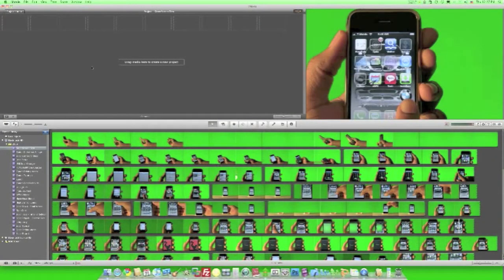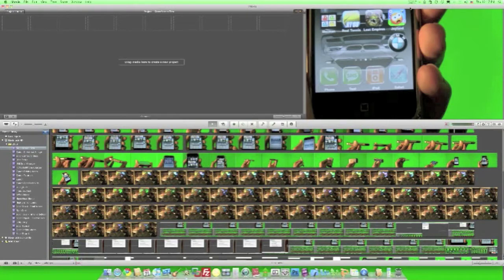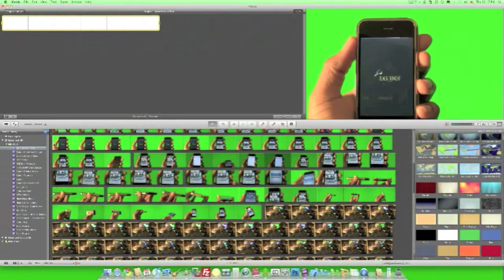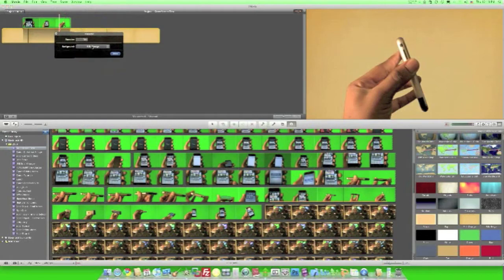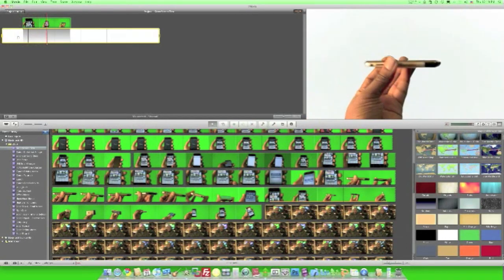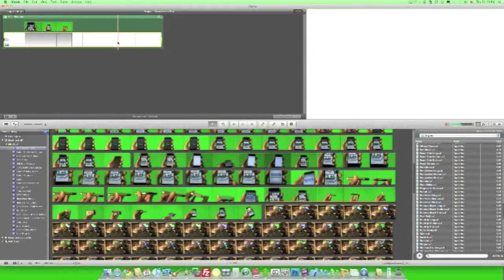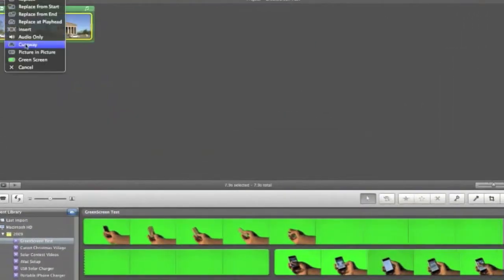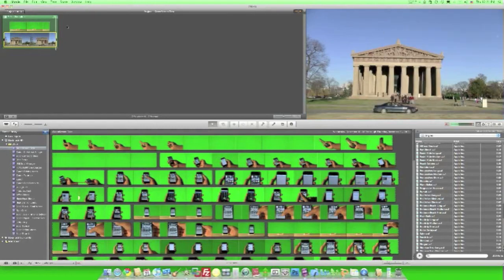How To Use The 27inch iMac Display As A Green Screen: Part 2/2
Robert explains how you can accomplish using the iMac 27inch as a green screen.